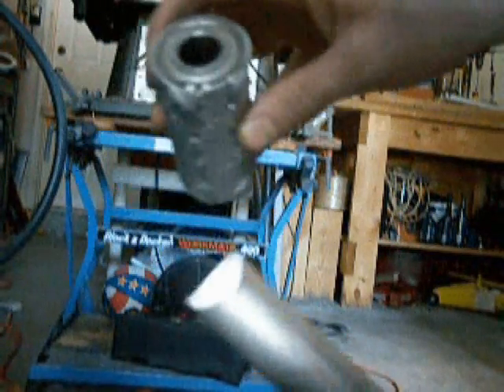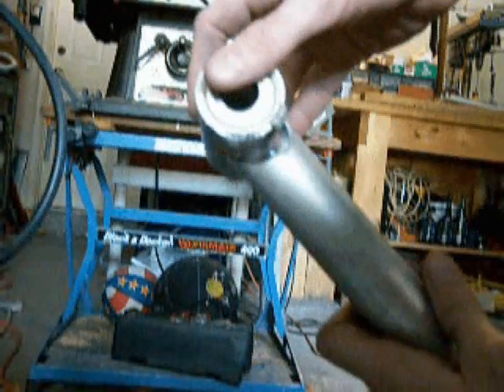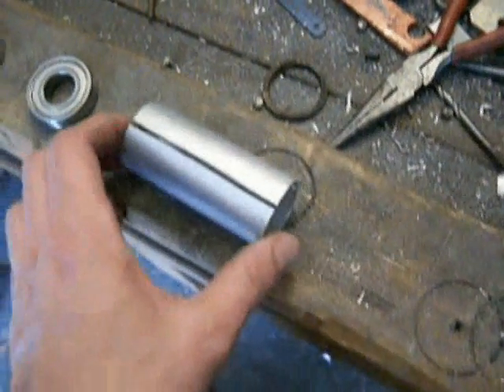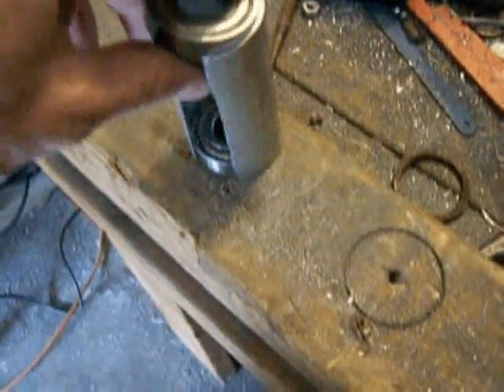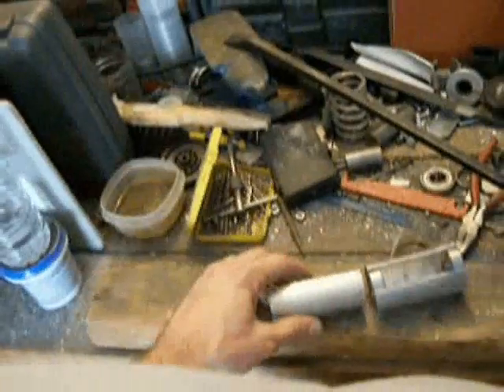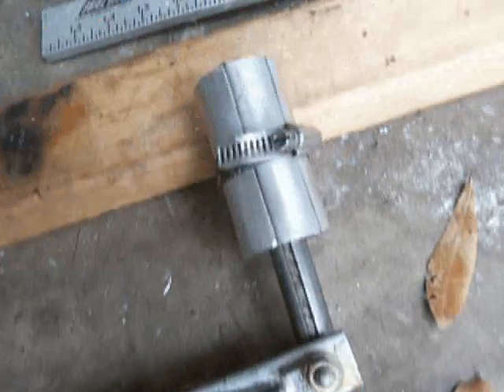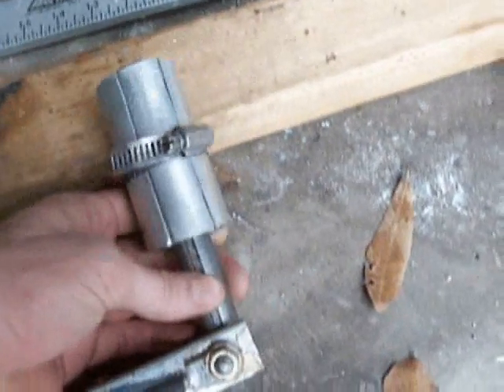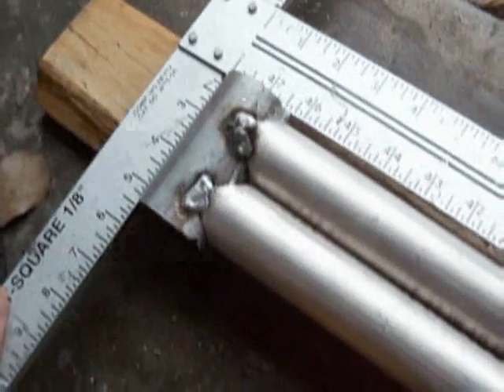Giant Robot Project: Part 9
Shh... no time for descriptions.  working.